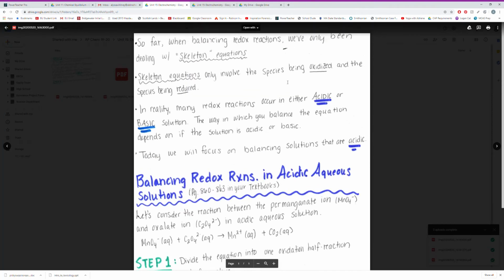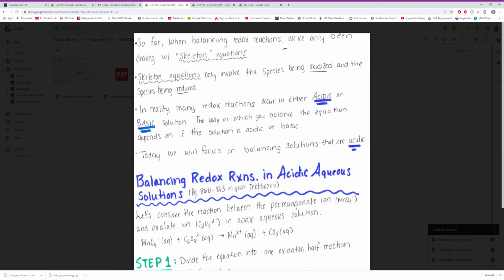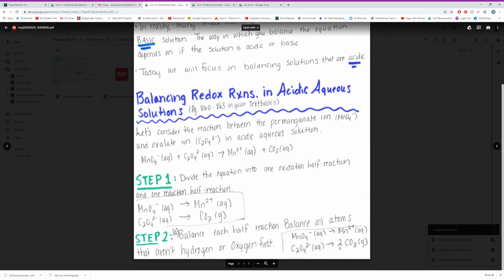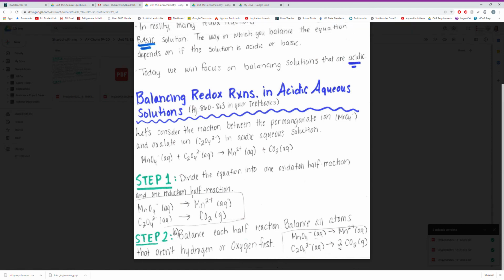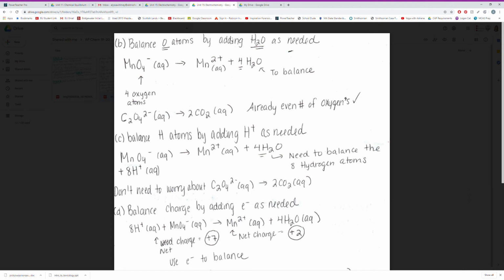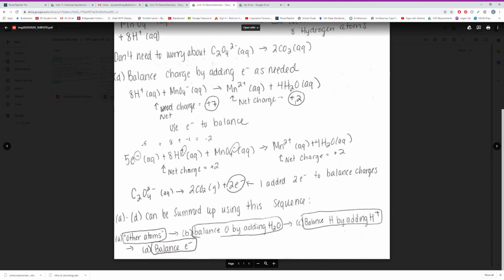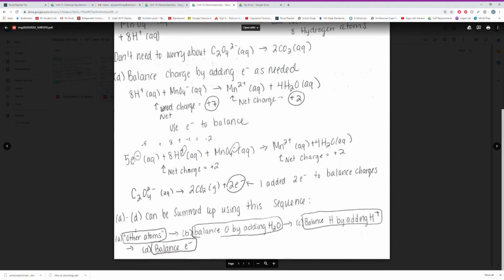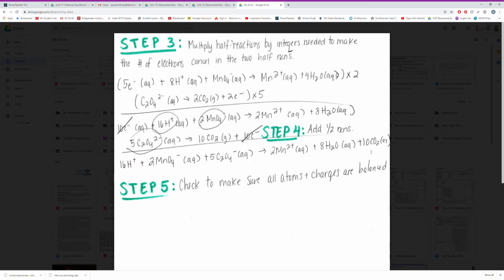Balancing Redox Reactions in Aqueous Solutions